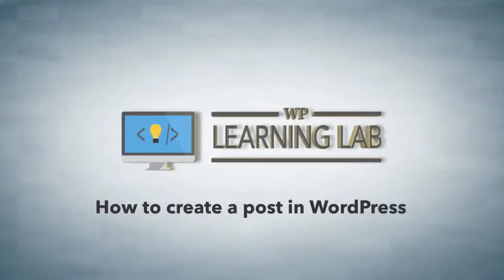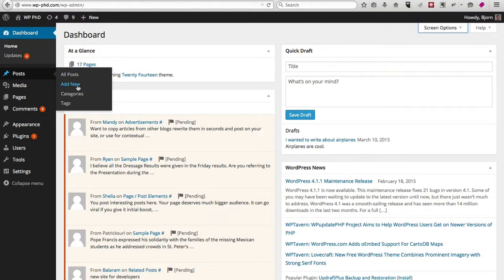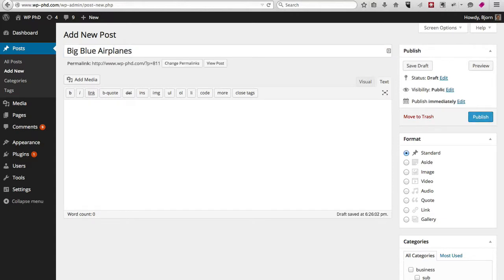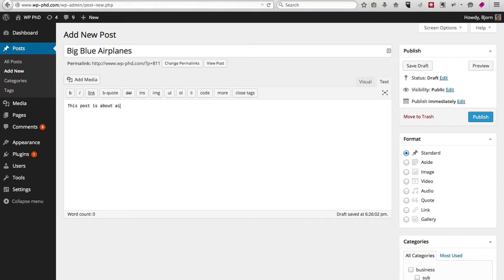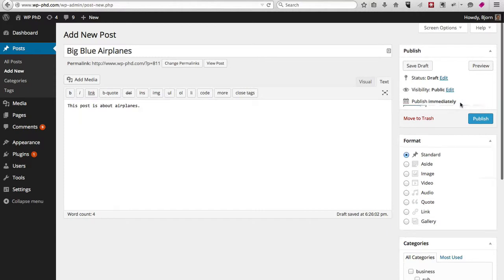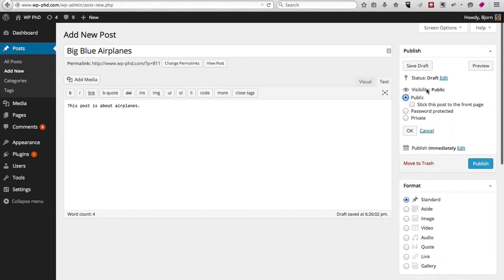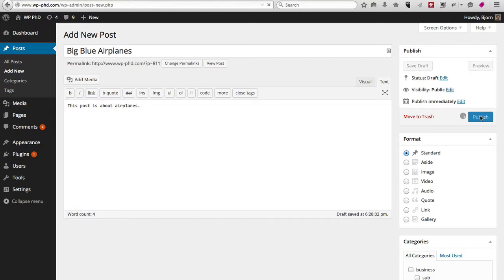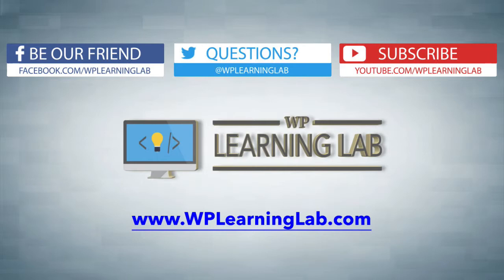WordPress Post Tutorial - Creating WordPress Posts | WP Learning Lab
WordPress Post Tutorial - Creating WordPress Posts

WordPress is a content management system (CMS) and a blogging platform which means that regular posting of content is a core concept in WordPress. In this video you'll learn how to create a post in WordPress.

Once in the admin area of your WordPress site hover over the Posts menu item and then click on Add New. This will take you to a blank canvas for a new post.

The first field on the page is the Title field where you will enter the title of your new post.  Don't worry, the title you enter can be changed at any time in the future.

Note: If you have permalinks set to include the post name the link will be created based on the title you choose.  You may want to edit this URL for SEO purposes by taking out the words that don't carry any SEO value or are STOP words.

After you've written the title click in the large text field below the title bar.  That is the content field where you create all the content for your post. This can include pictures, audio clips, videos or just text; it's up to you.

Once you have completed your content be sure to choose a Post Format and Featured Image if your theme supports them.  Also choose or create a category.

Finally, you will want to either publish your post immediately, in which case you just click on the blue Publish button. Or you can schedule your post to be published in the future by clicking on the Edit link to the right of Publish immediately.

That's all there is to creating WordPress posts.  Once you've done this a few times it will become second nature.